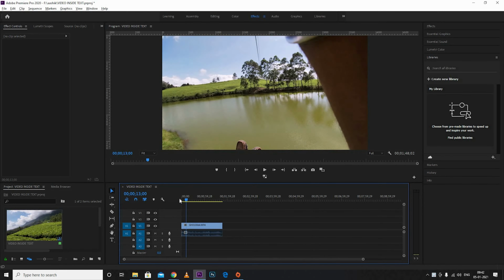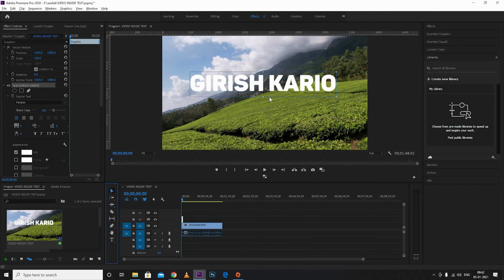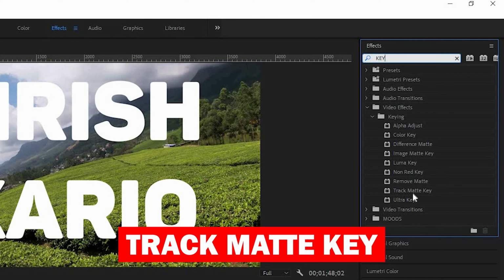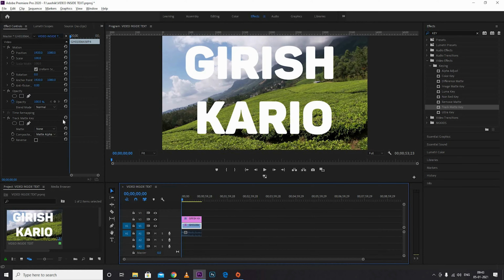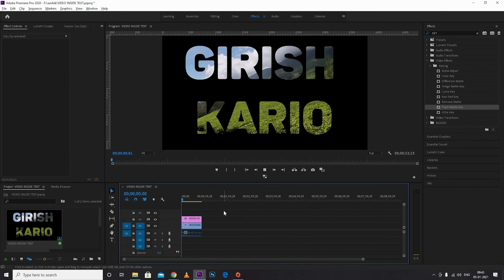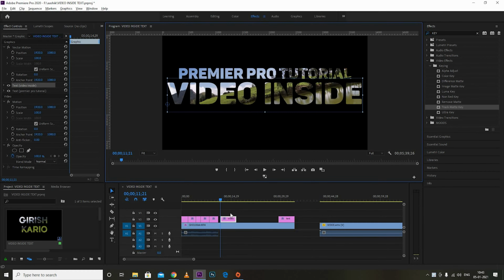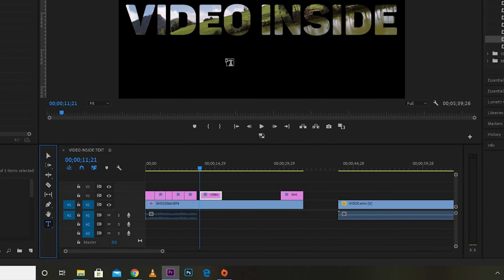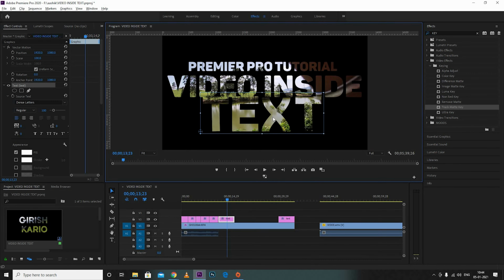How to put VIDEO INSIDE TEXT in premiere pro?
How to put VIDEO INSIDE TEXT in premiere pro? | Girish Kario